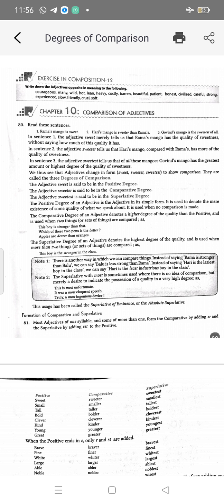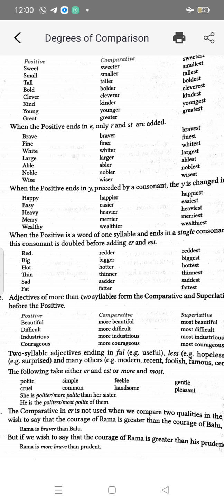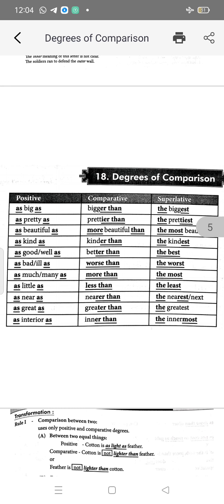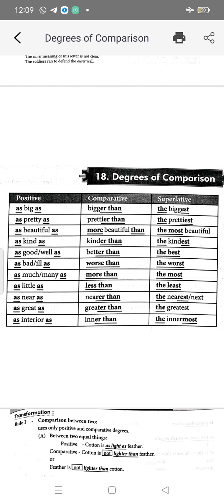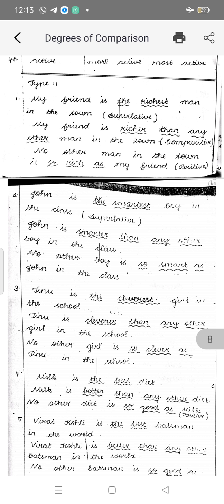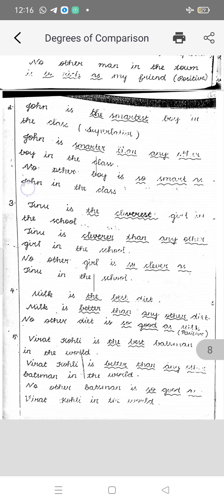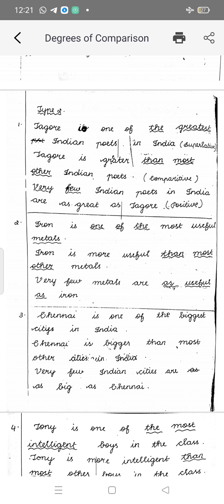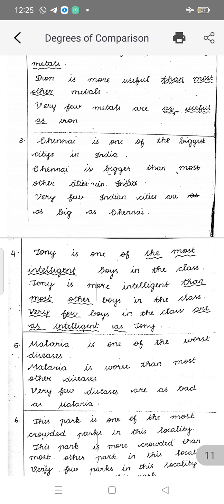GRADE 9 | ENGLISH | DEGREES OF COMPARISON | 23 07 2021 | 7.00 AM